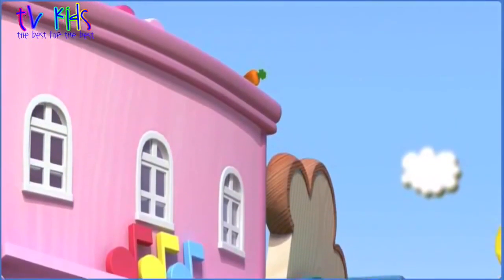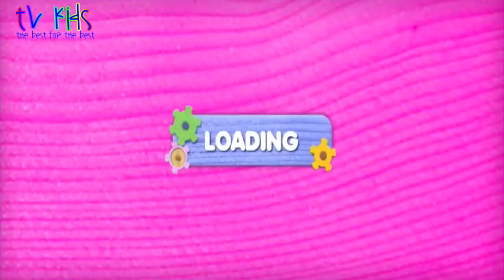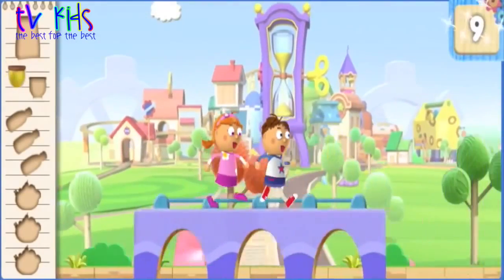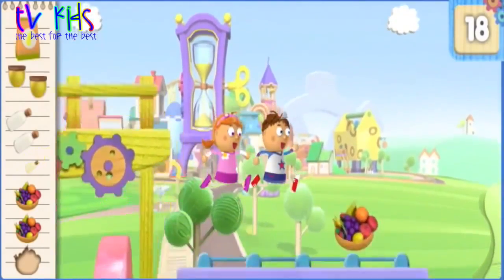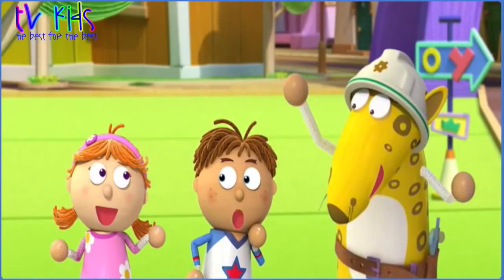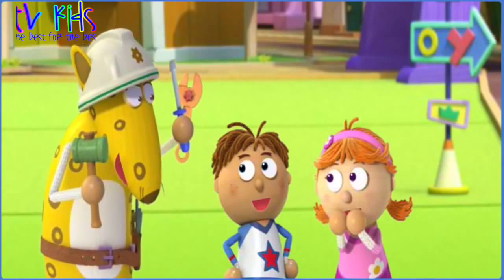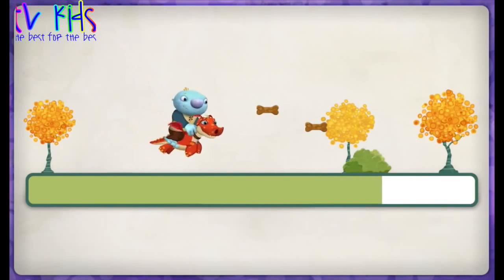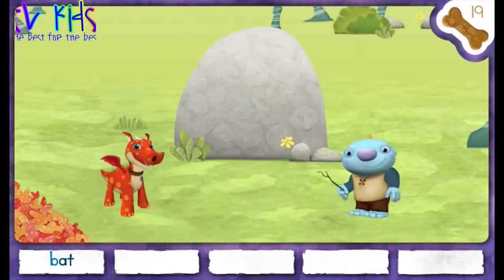Tickety-Toc Time for Chime (2014 FULL VERSION)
Educational games
Preparing for school
Kids super games
Child development
Kids Games
Development of the child